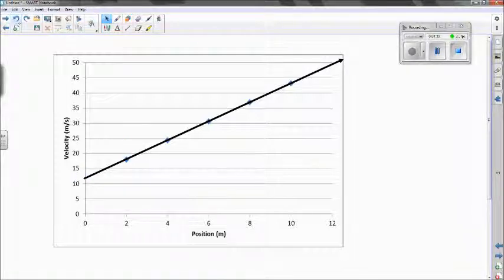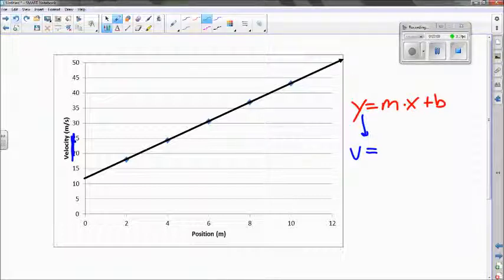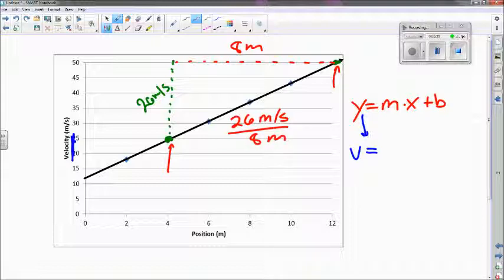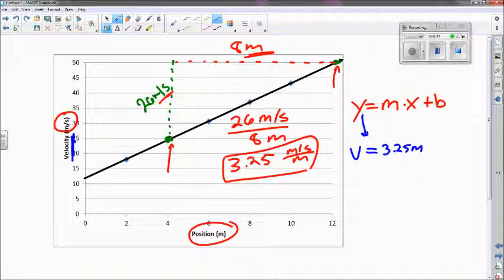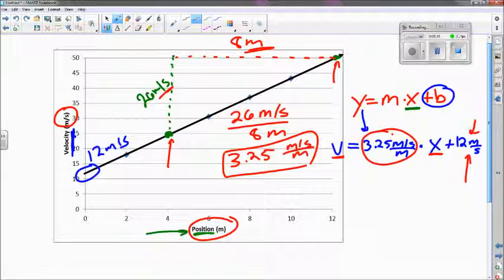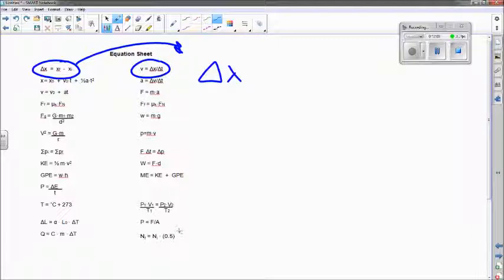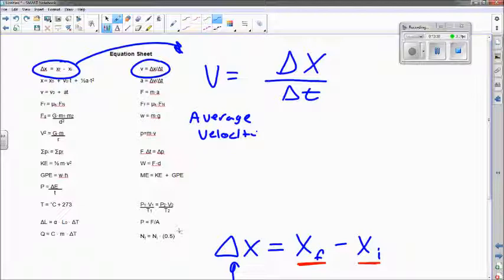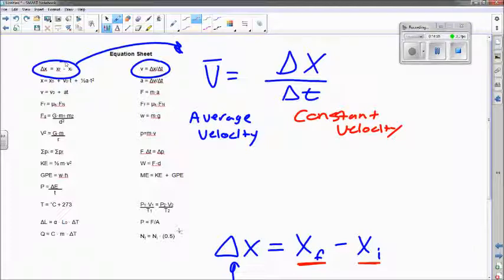Unit 1 Review